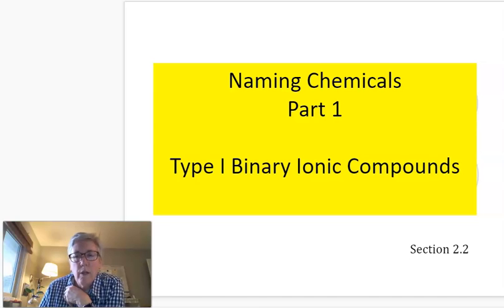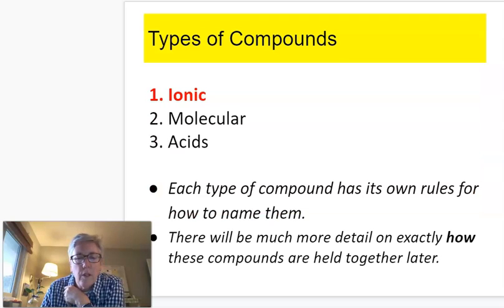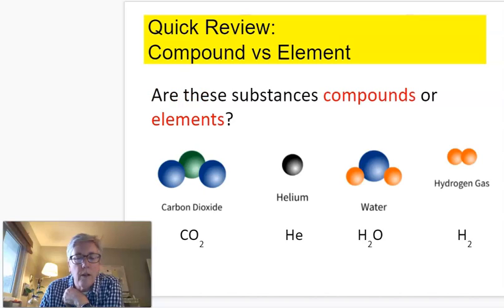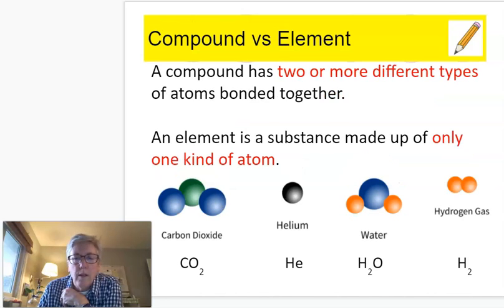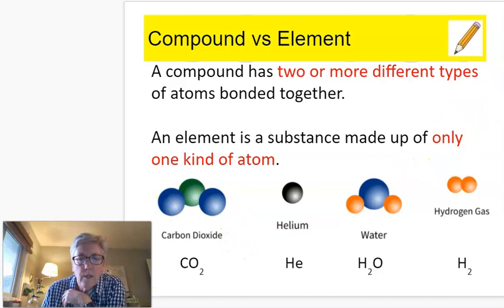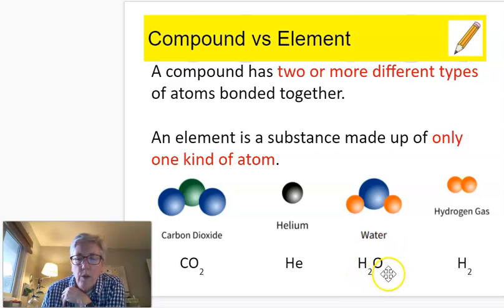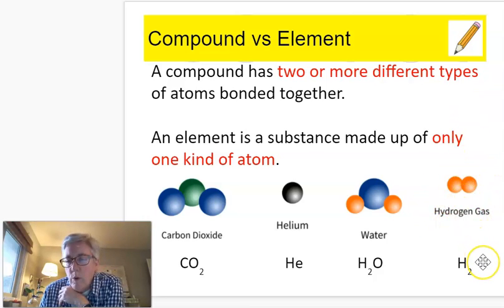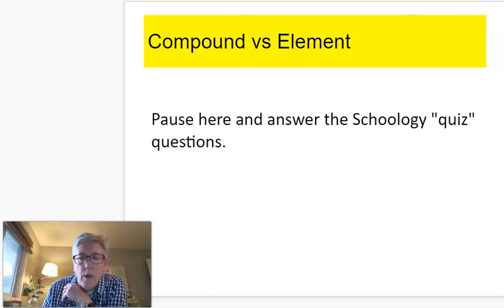Compound vs Element